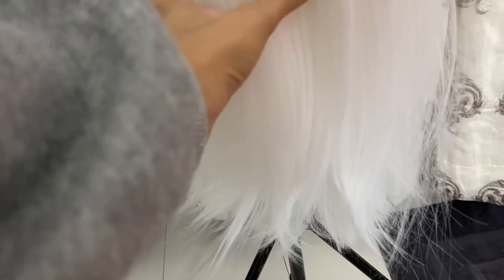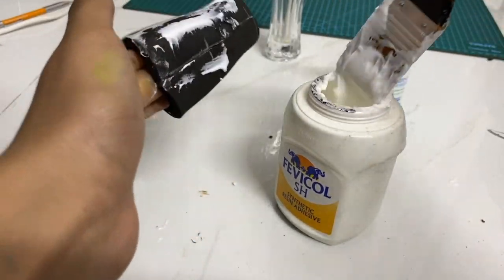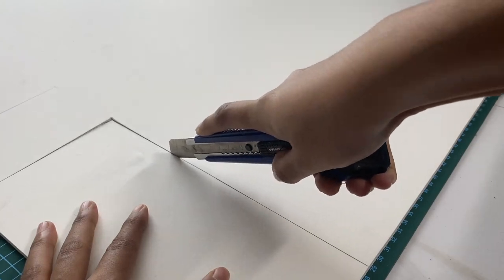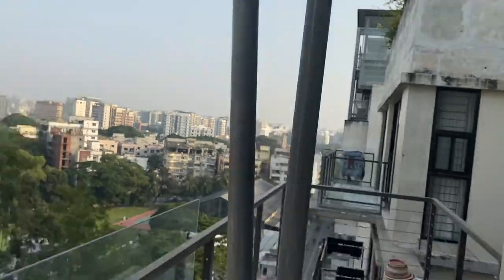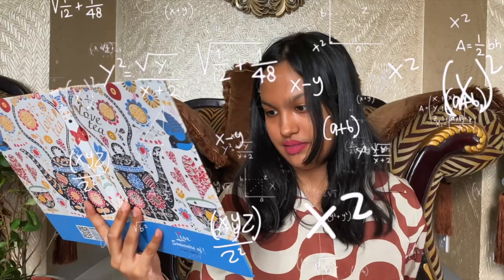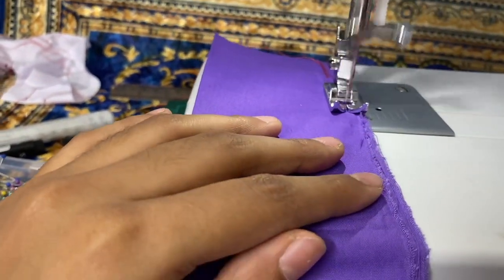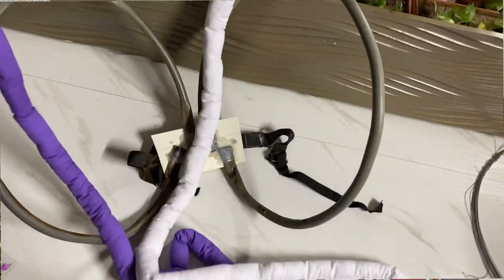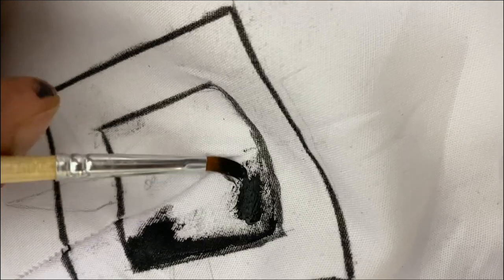YAMATO COSPLAY TUTORIAL FROM ONE PIECE | HOW TO | Friyoshii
◆If you're new here, I am Friyoshii, a cosplayer, and an aspiring fashion designer. In today's video, I'll show how I created my Yamato cosplay from One Piece! I made the entire thing completely from scratch and tried to make the video as detailed as possible to help anyone who might want to do a Yamato cosplay in the future!

➤ TIME STAMPS
0:00 - Intro
1:16 - Wig styling
1:54 - Horns
2:55 - The back piece
6:18 - Covering the rings
7:48 - The dress
8:33- The weapon
9:56 - Outro

➤ MATERIALS
-White and red cotton fabric
-Pvc pipes
-synthetic cotton
-wood
-heat gun

➤ MUSIC
♪ Yui Yamaguchi - She Share Story
♪ Track: One Piece EPIC OST - Fight Theme REMIX (No Copyrights) Roronoa Zoro [NCFS UPDATE]